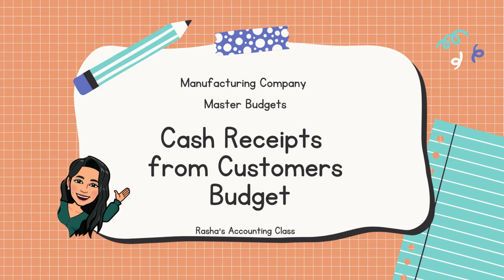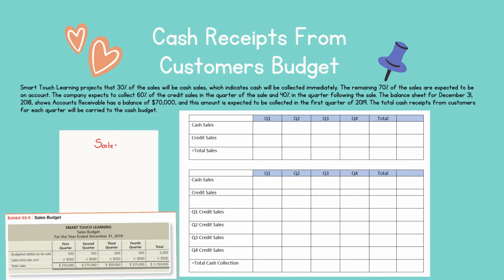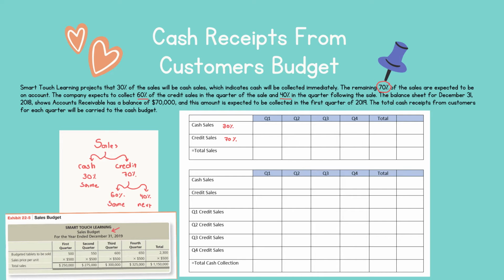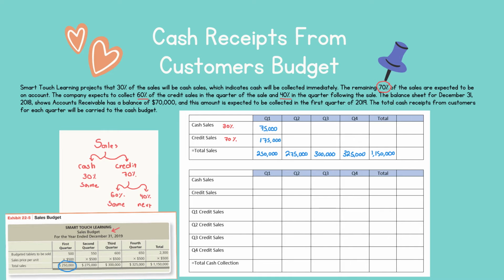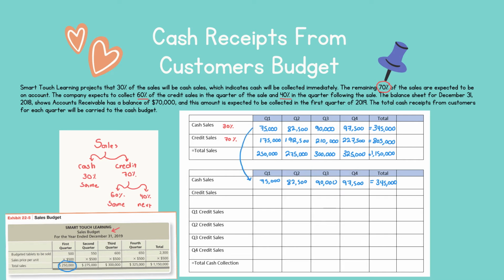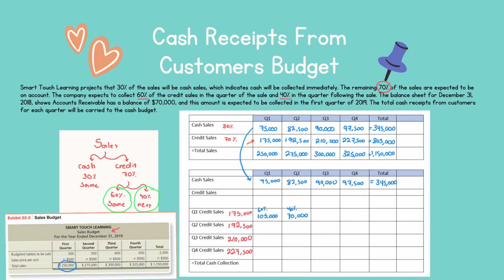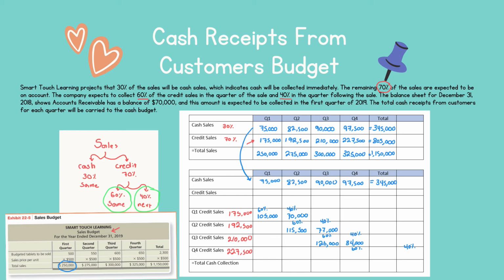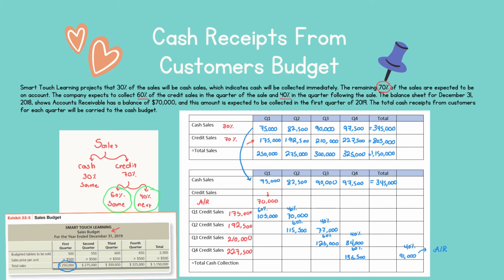Cash Receipts from Customers Budget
In this video, I will prepare the Cash receipts from customers budget for a manufacturing company using Horngren's Accounting 11th edition.